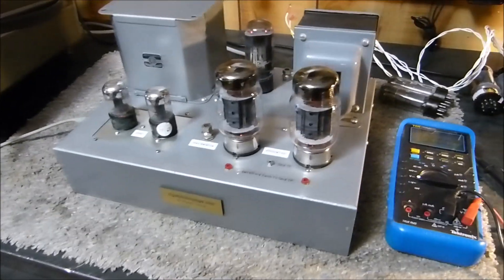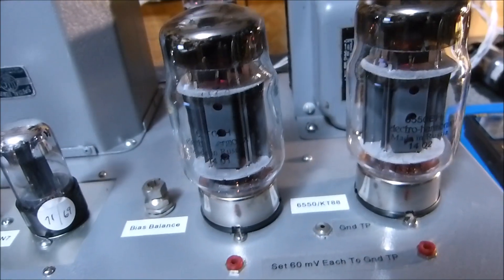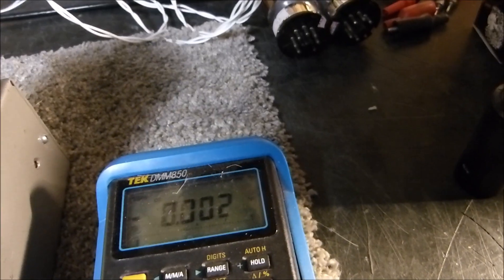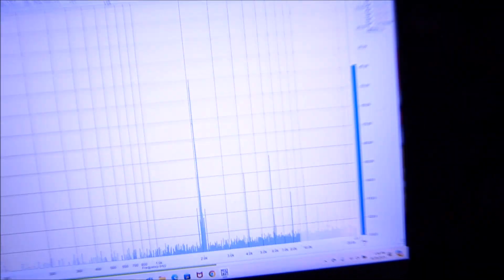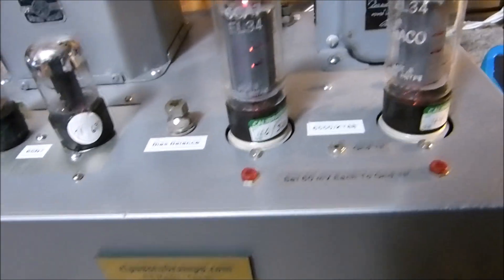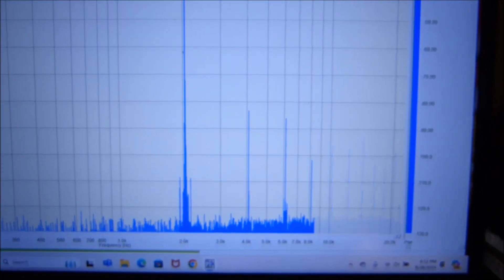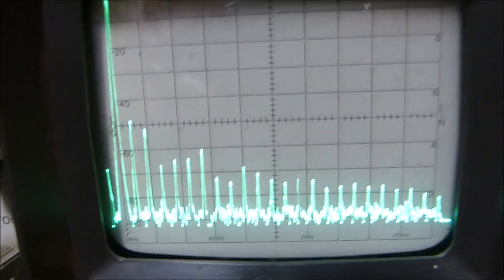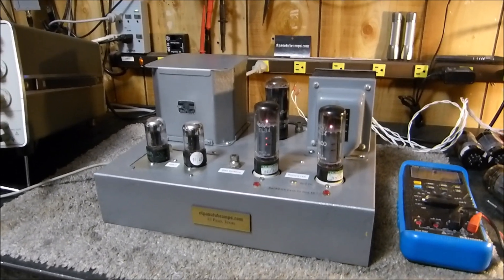British Sound EL34 vs American Sound KT88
Measuring harmonic profiles between an EL34 pentode and KT88 beam power tube. I always wondered why the EL34 had the so called, British Sound, and was a bit brighter than the 6L6 family of beam power tubes and now I know from examining the harmonic profile. Here is a link to the EL34/6CA7 for reference.